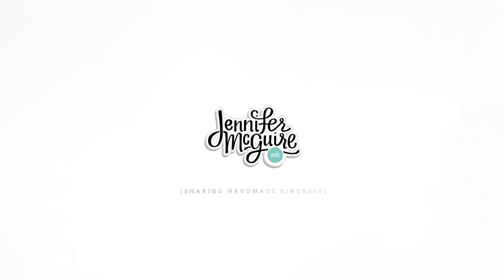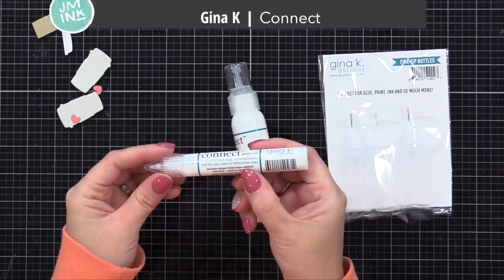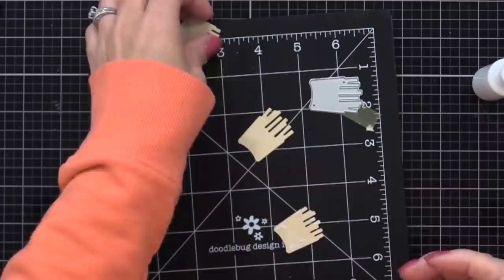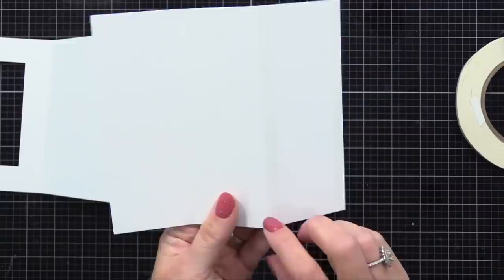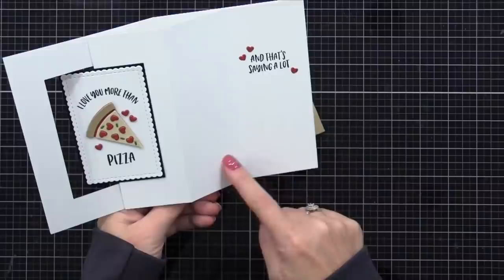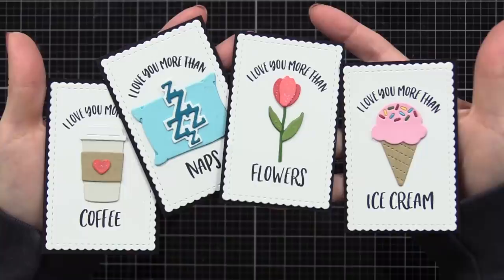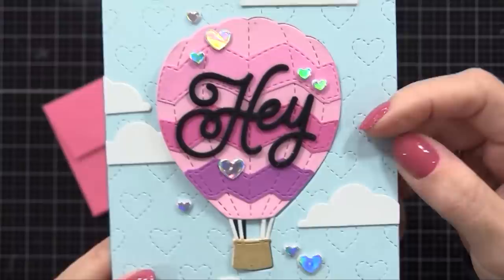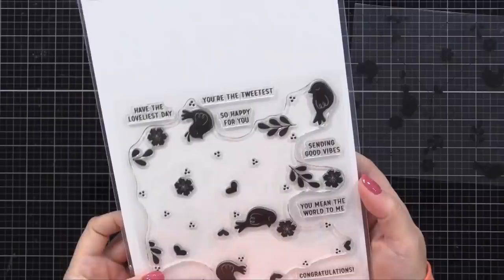Window Pop-Out Cards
How to create window pop-out cards - no specialty dies needed!

SUPPLIES

Thank you for your support of my videos! I work diligently to bring you the best information I can. All products were personally purchased... except the C&9 products which were provided/sponsored by the company with no expectation. (Head here for more details This video was not paid and I did it only because I liked the product. The information provided in this video is based on my own personal experience. I am not an expert nor do I work for these companies. I just am sharing what *I* like.

FIND ME